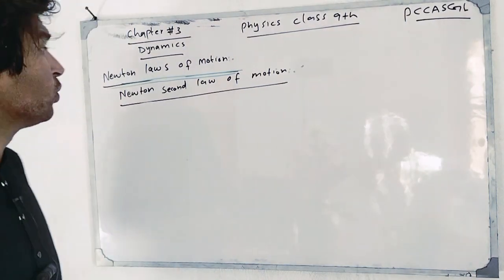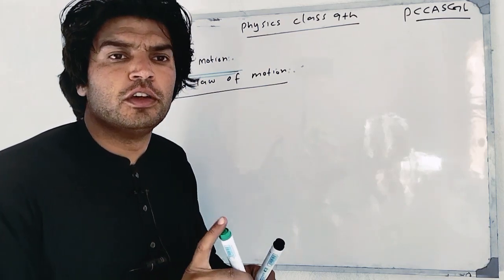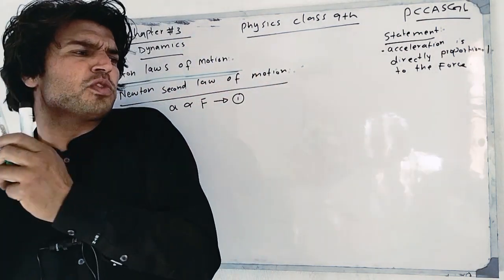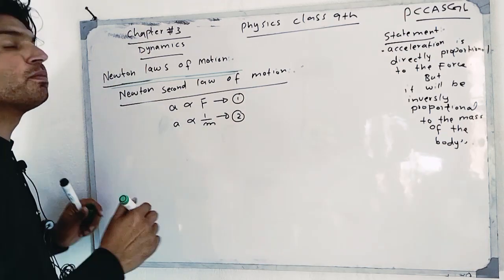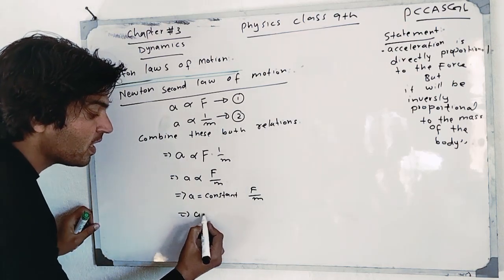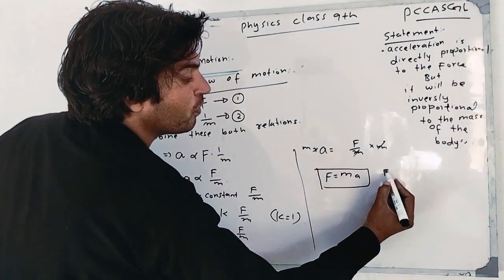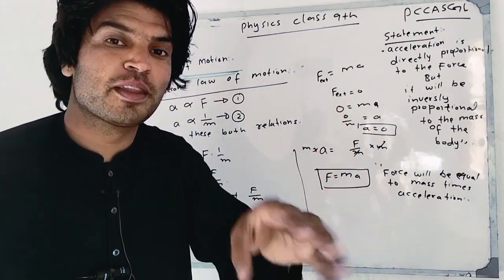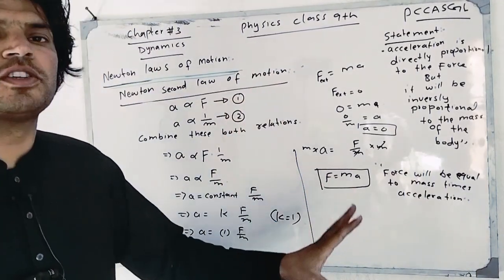Lecture no 2 | Dyamics | Newton second law of motion | pcca sgl | Physics class 9 | Chapter no 3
in this video lecture we will discuss about of the Newton second law of motion and it's types as well as examples. inshallah you will find it the most easily understandable lecture ever in pashto language.
force
Newton second law of motion
what is dynamics
pashto
chapter 3 physics class 9
Laws of motion
dynamics
causes of motion
chapter no 3
prime career coaching academy Sheringal
physics in pashto
physics with irshad
pcca sgl